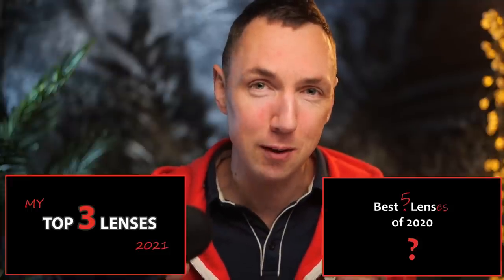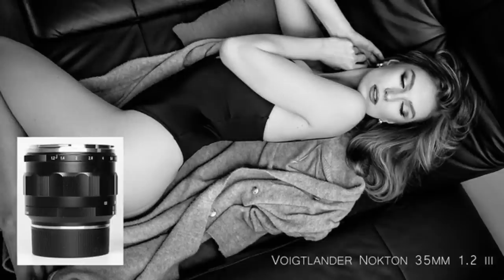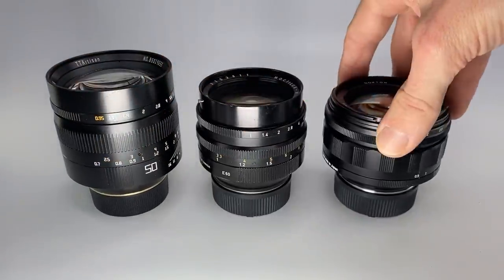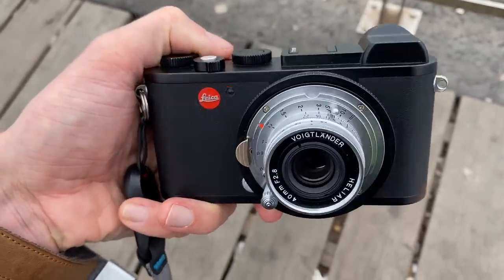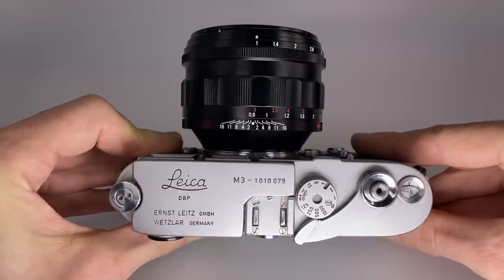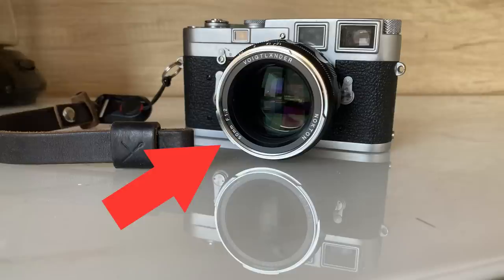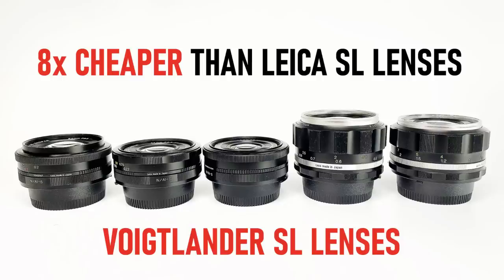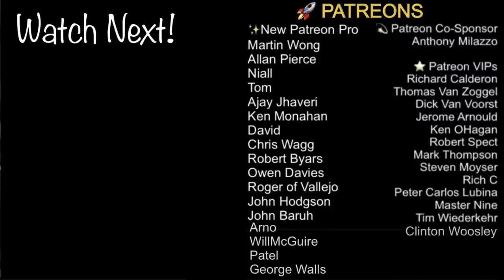🔴 TOP 3 Lenses of 2022 (Leica M.. mostly)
My best Leica lenses of 2022 (Can adapt to other brands via adapter) + a few bonus mentions!

✅ Voigtlander Heliar 40mm f2.8
✅ Voigtlander Nokton 50mm f1.0
✅ Voigtlander Nokton 35mm f1.2
✅ Voigtlander APO-Skopar 90mm f2.8 SLII